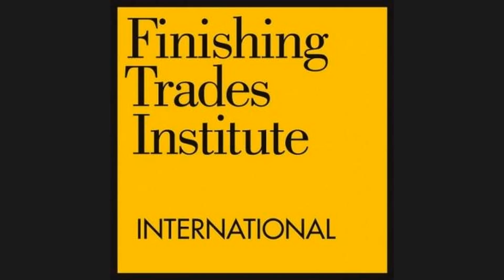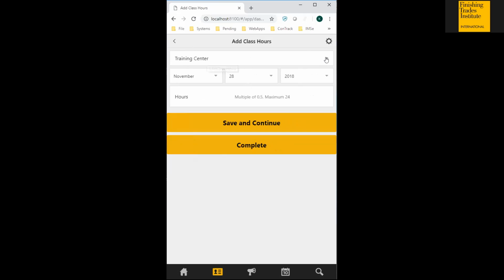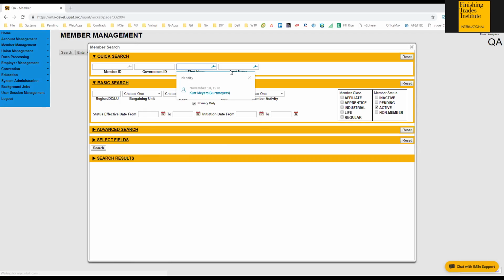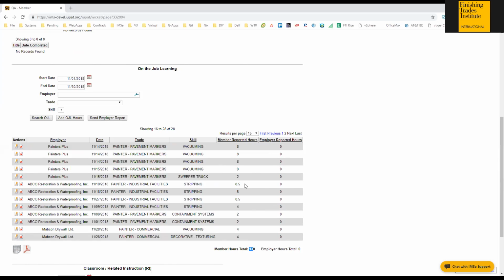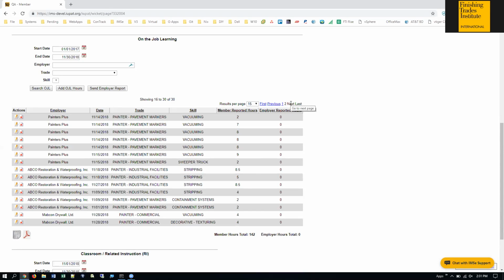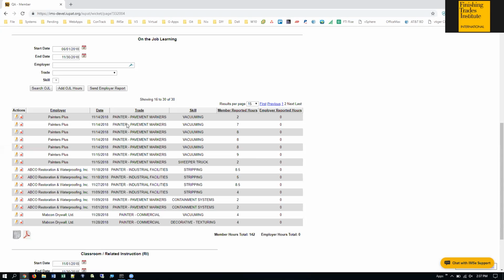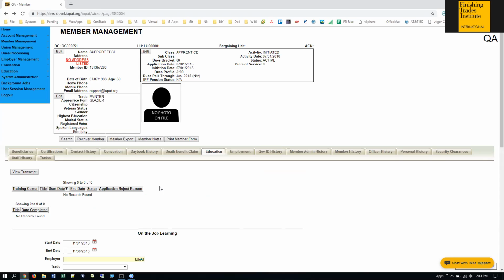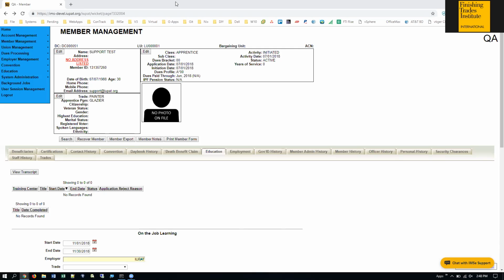OJL Webinar 112818